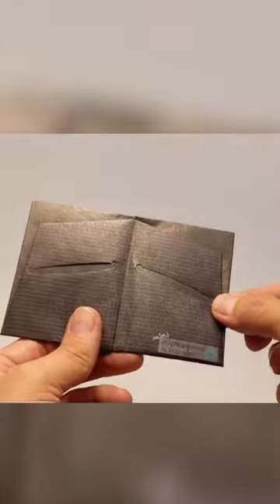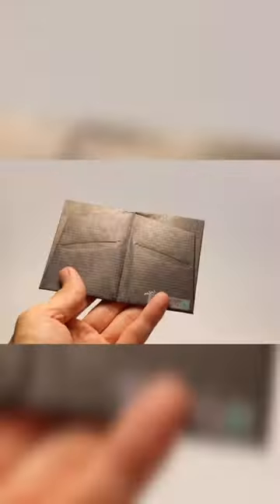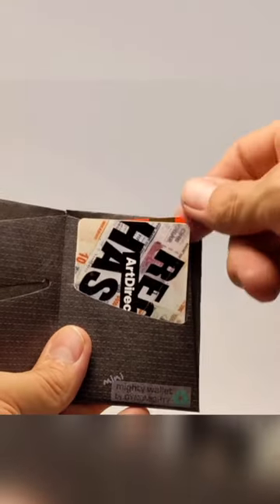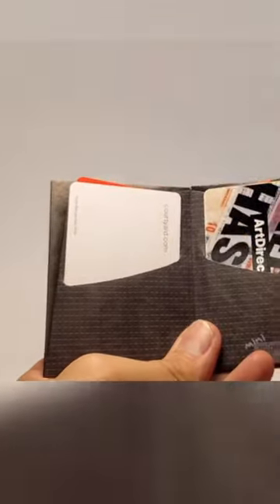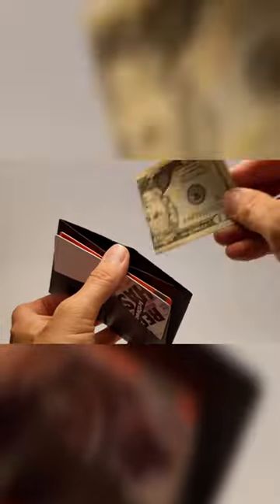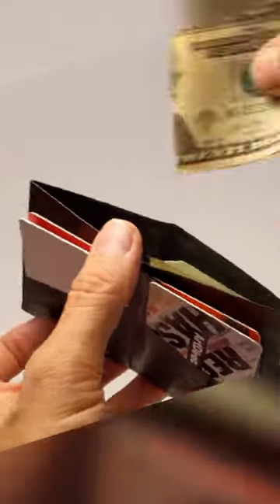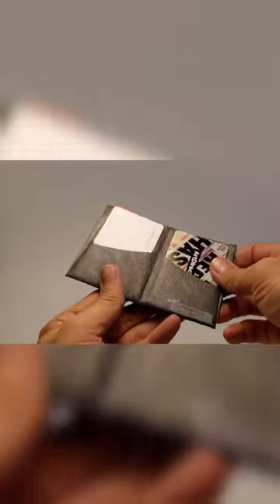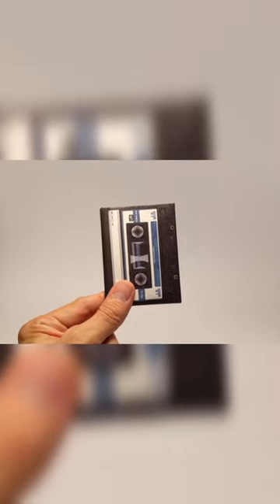Rewind your style - Cassette Tape Mini Mighty Wallet!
Hit rewind on style with our Cassette Tape Mini Mighty Wallet! 📼🌟

Unleash your inner audiophile and let this nostalgic wallet be the soundtrack to your pocket's story. 🎶🖤